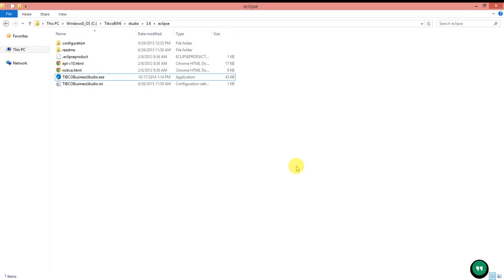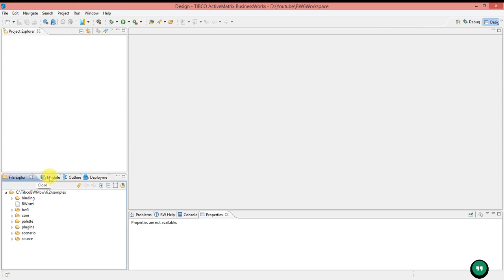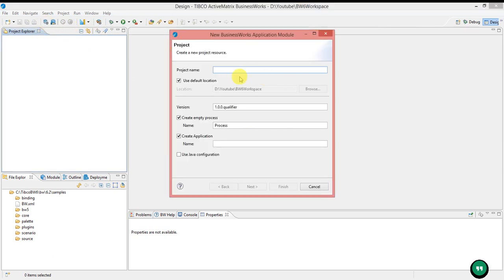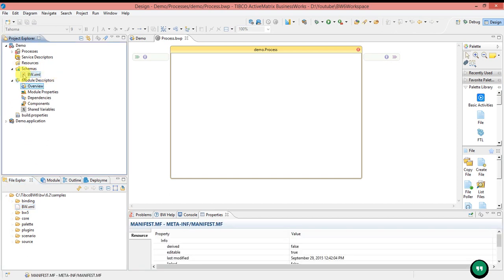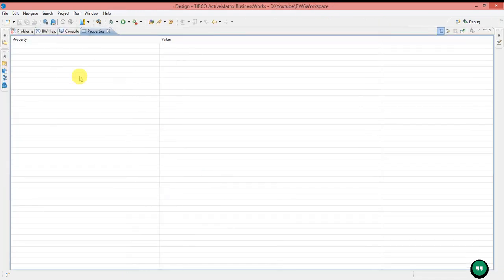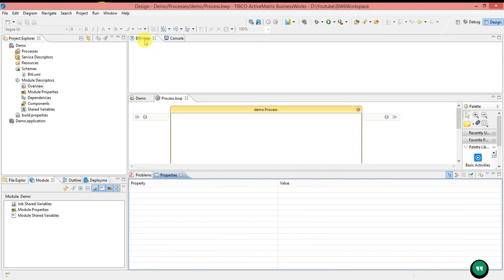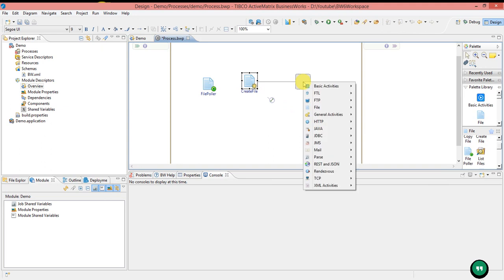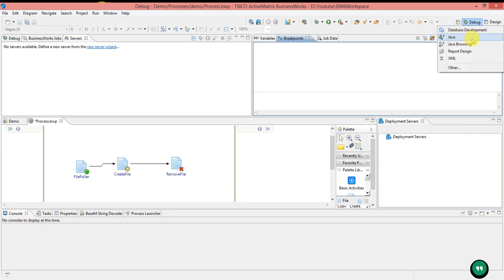TIBCO AMX BW 6 Overview of BusinessStudio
Explains the usage and overview of TIBCO BusinessStudio.